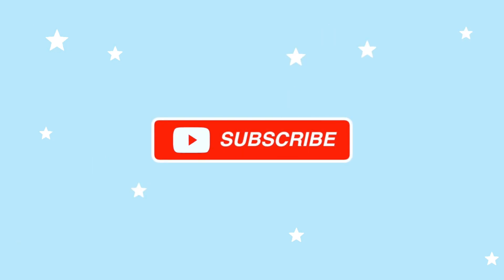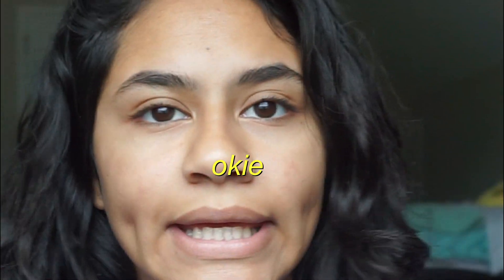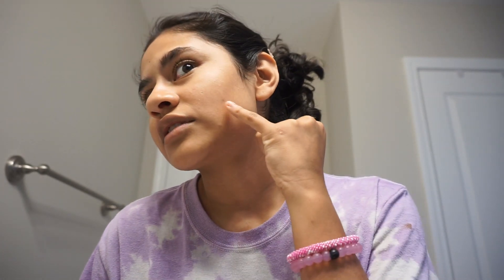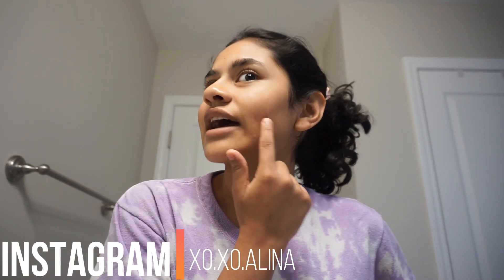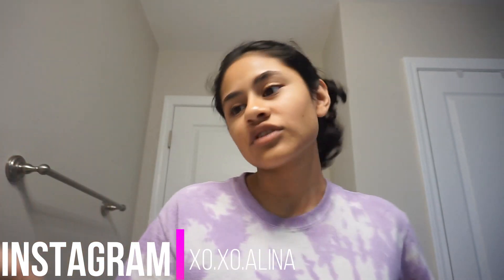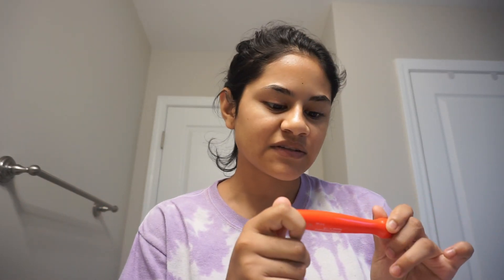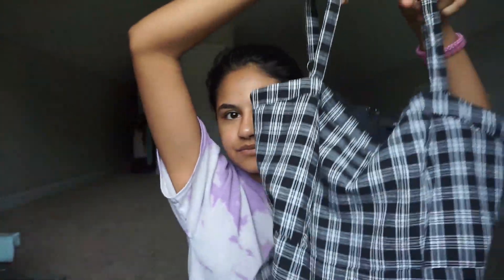back to school grwm: skincare, makeup, and outfit!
Hey everyone! Today you guys are getting ready with me for the first day of school!
Links!
My dress (couldn’t find the original dress but this one is very similar)
Fila Disrupter Shoes:

DM me if you want to collab or if you have any questions or video requests!